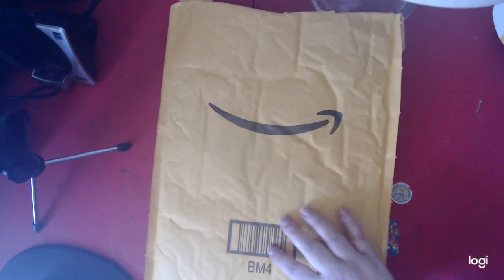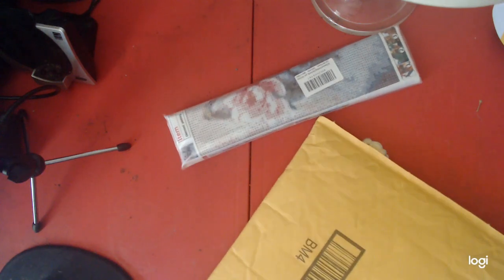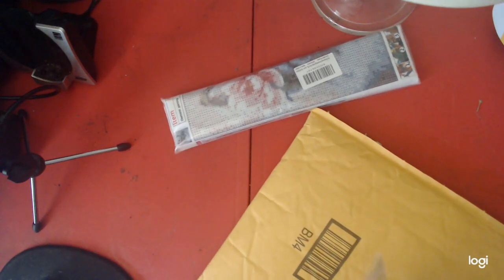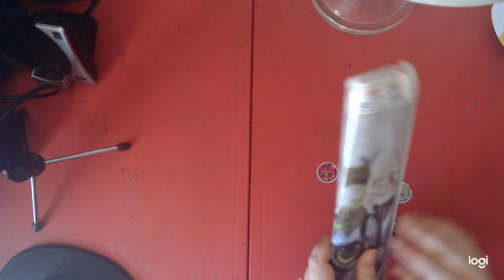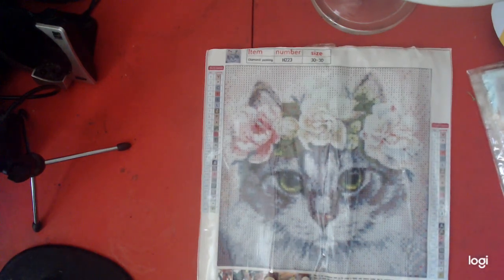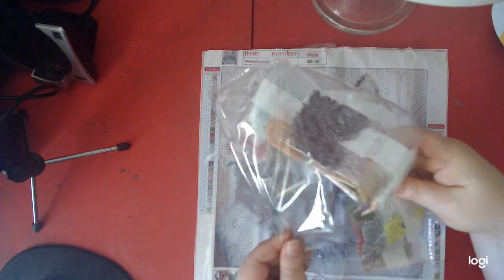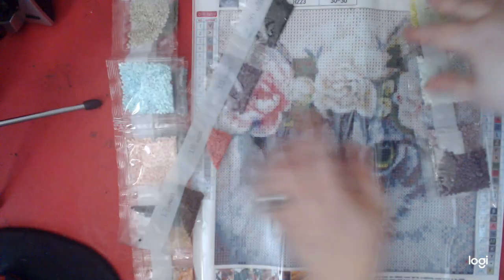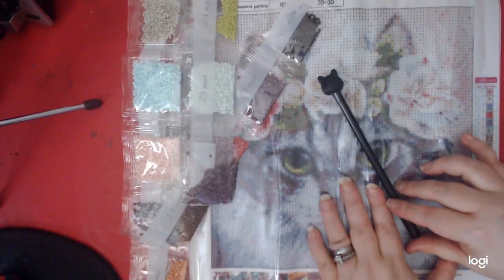Happy Mail...Thank you Adult Coloring with Shara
Streaming Times:
                                 Random Wednesday & Fridays